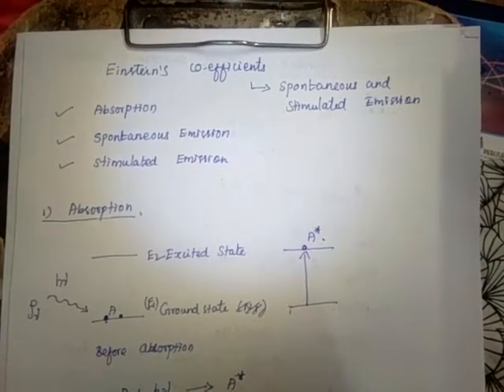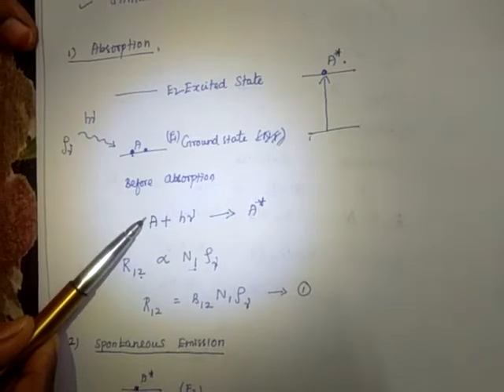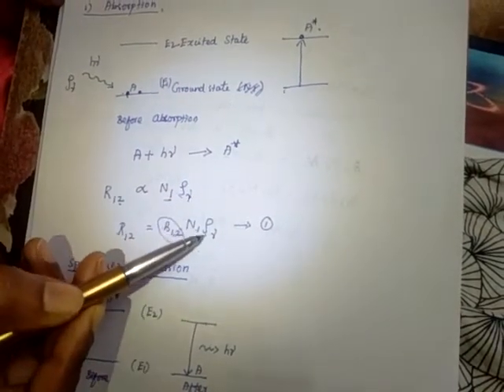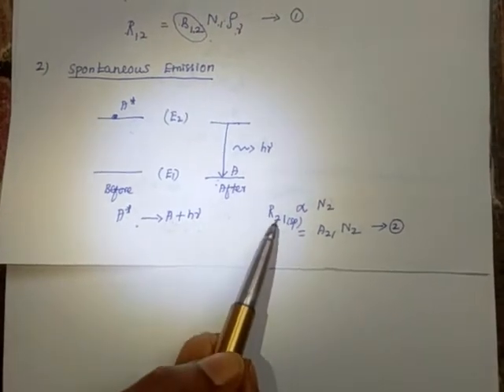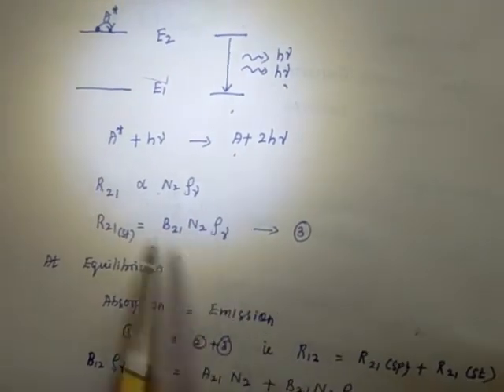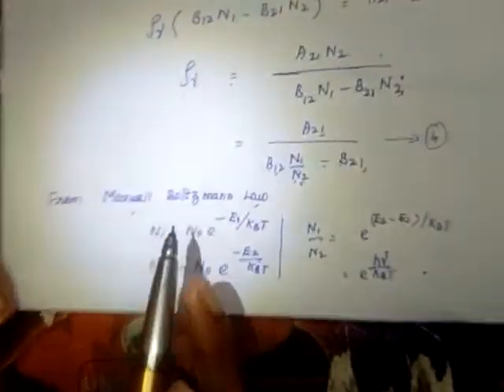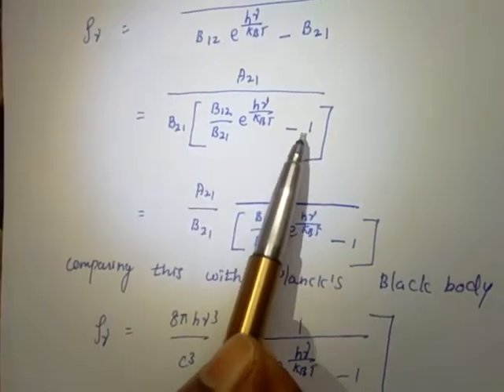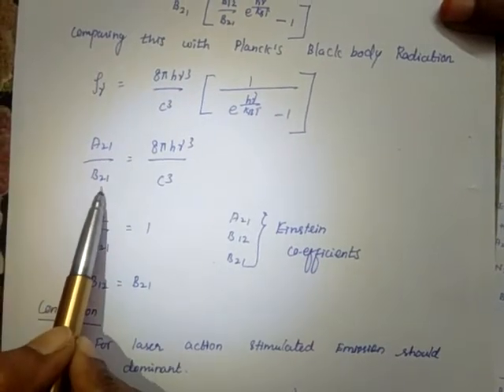Einstein's co-efficient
Derivation